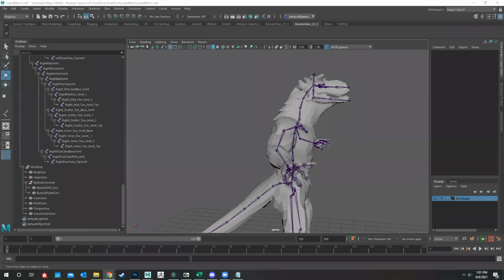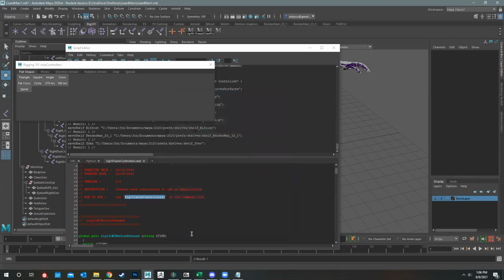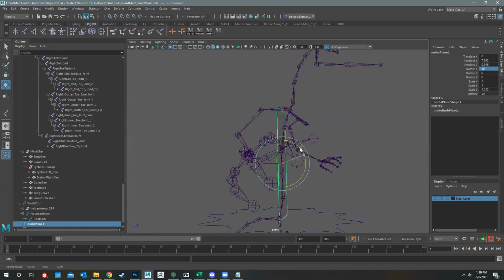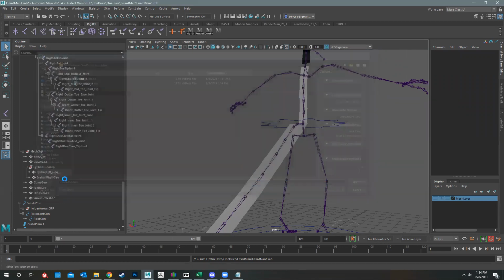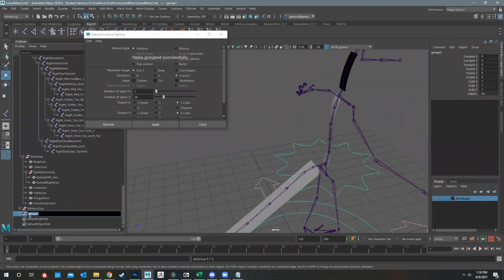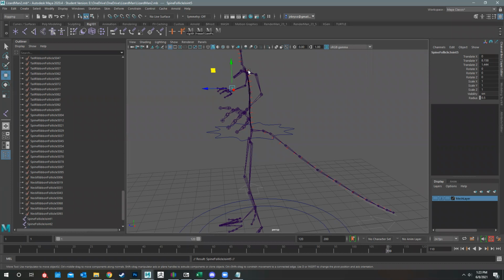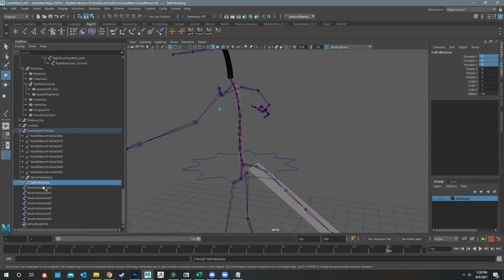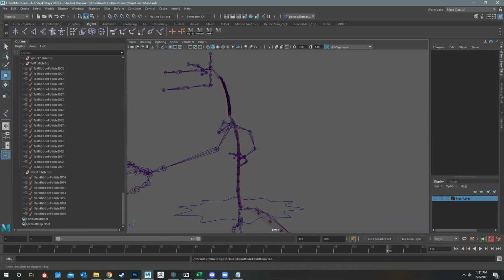Creating Controllers and Ribbon Spine Start Source